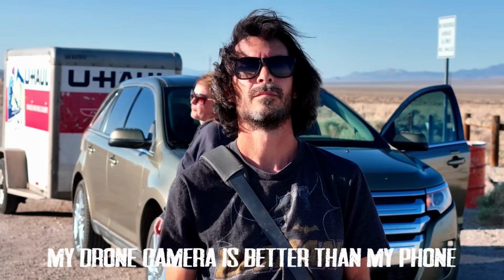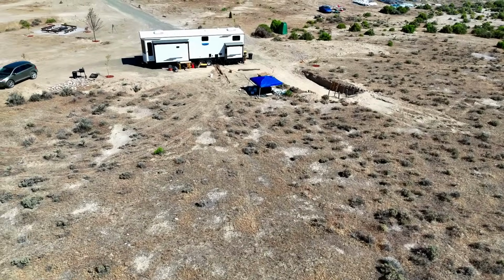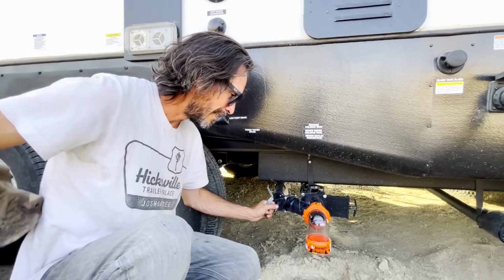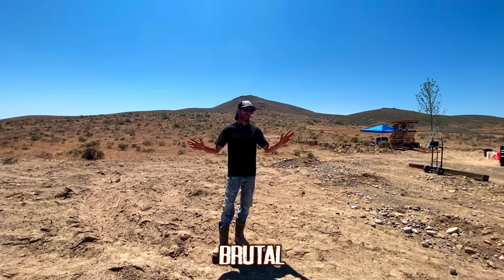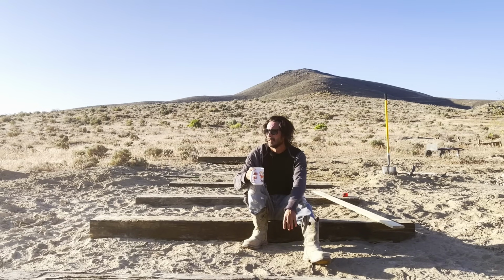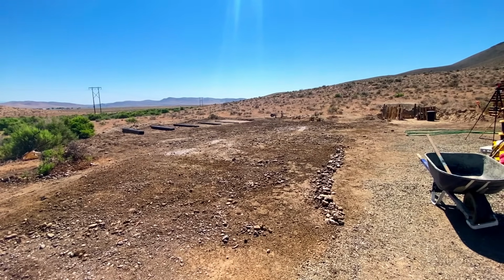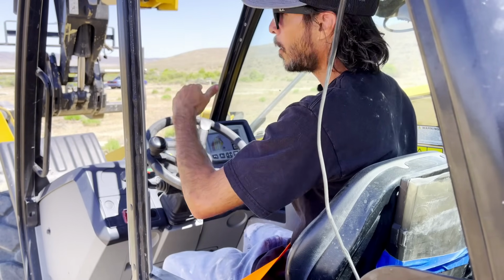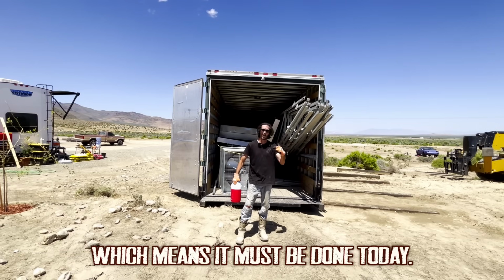3,000 pounds of Dirt, 670 pounds of Solar and a whole lot of work | EP 09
This week was the roughest yet.

We hauled 680 lbs of solar gear from Vegas to Golconda, dug a trench by hand, leveled a pad for our new (free!) solar shed trailer, and wrestled with a boom lift I’d never driven before.

Our $5,200 solar setup has finally arrived, and while installation is still to come, we’re laying the groundwork—literally. Between overheating phones, busted microphones, and dirt in places dirt shouldn’t be, it’s been the most exhausting week yet. But with every ache comes progress, and with every setback, a new solution.

Looking to support the cause?